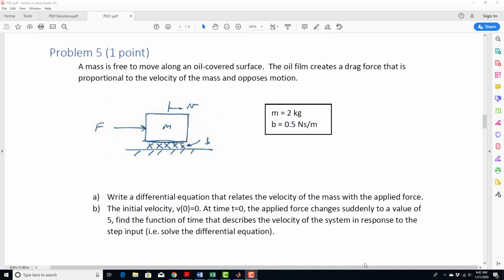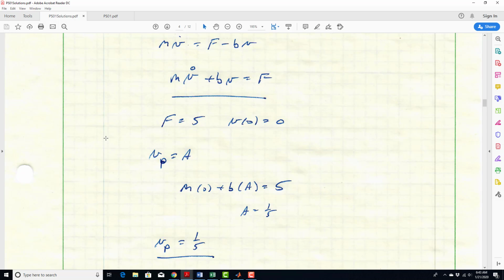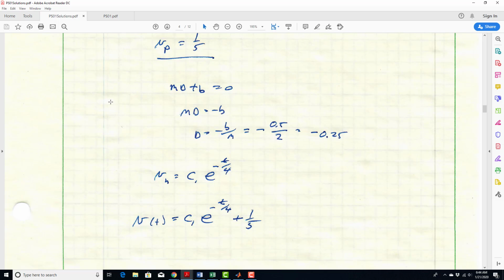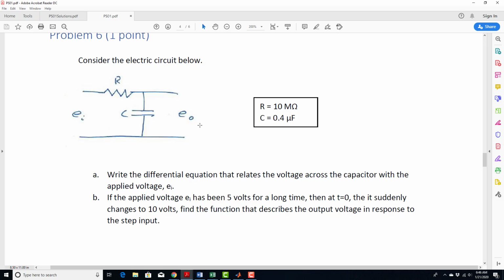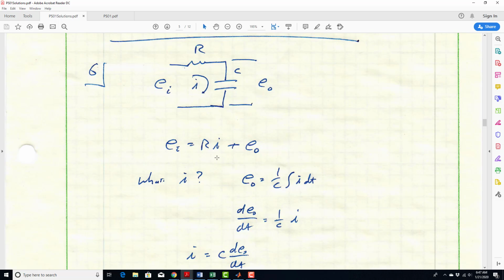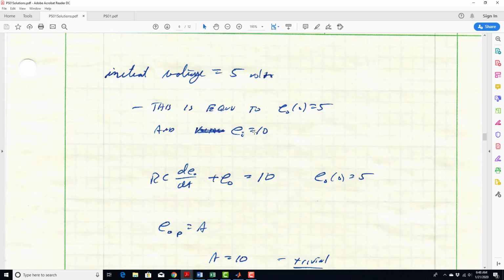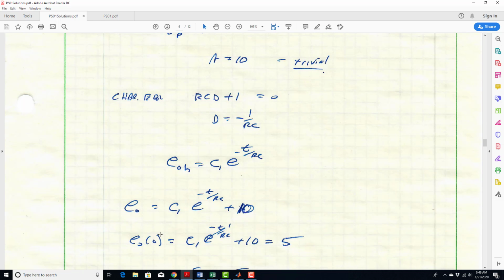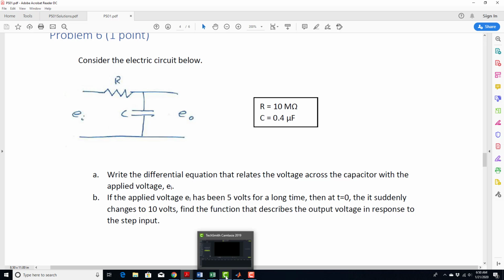PS01P5-6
Problem Set 01, Problems 5 and 6. Two first order systems, one mechanical, one electrical